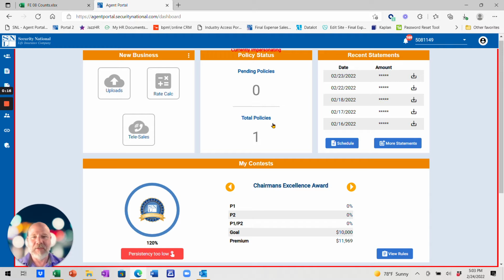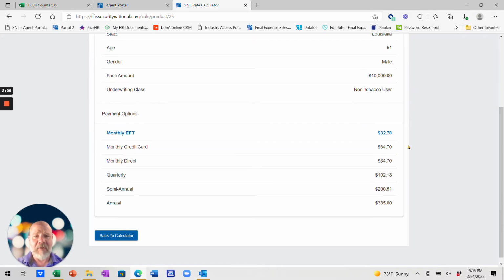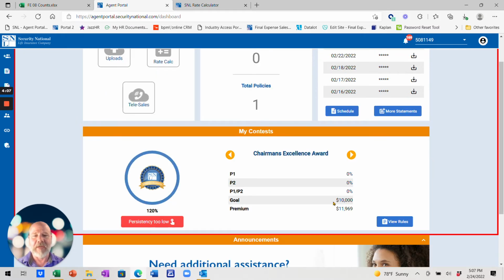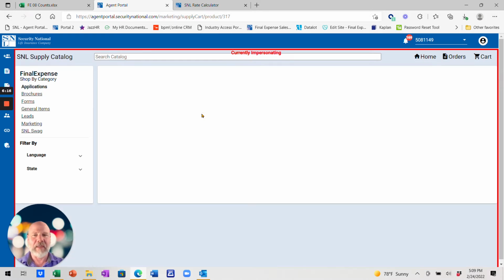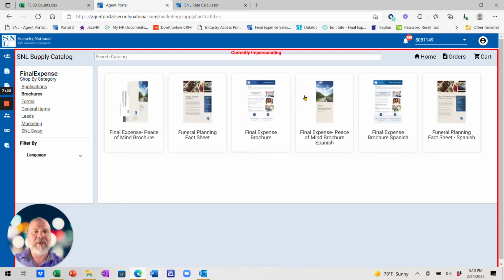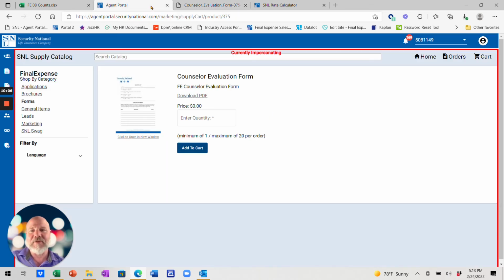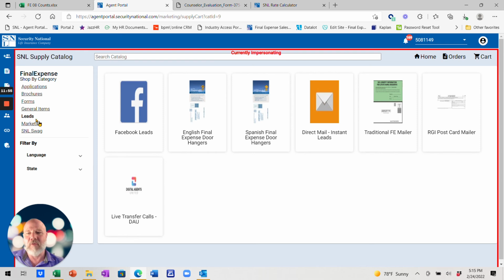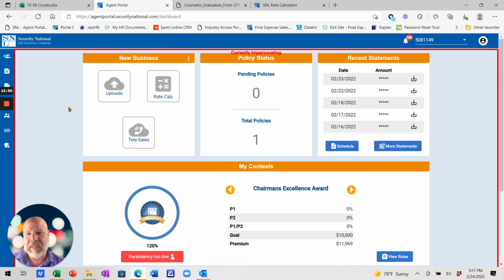The SNL Agent Portal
Need help navigating the SNL Agent portal? This video will give you the tools you need to easily do business with SNL! From uploading business to reading your pay statementsand ordering supplies and buying leads, Steven Lowery will coach you in the easiest and best way to use the agent portal so you can spend more time selling! Every Final Expense Winner should be a expert user of he agent portal this is where to get started

Finalexpensewinners.com